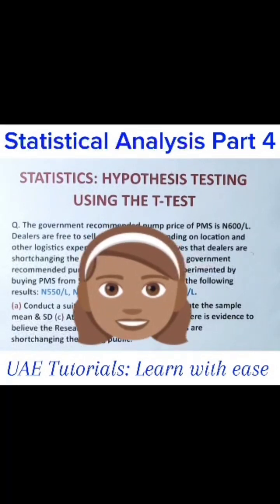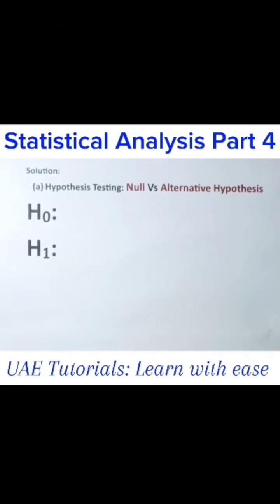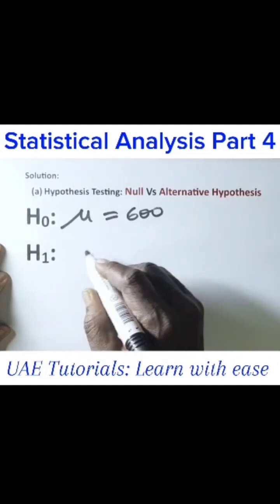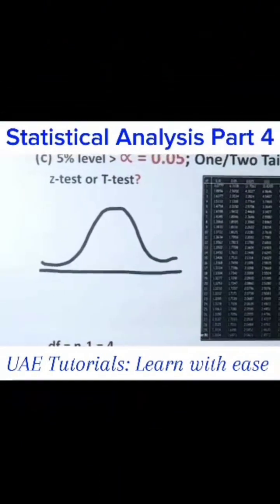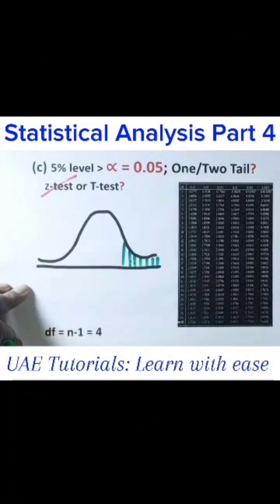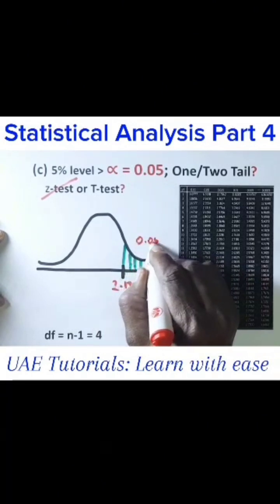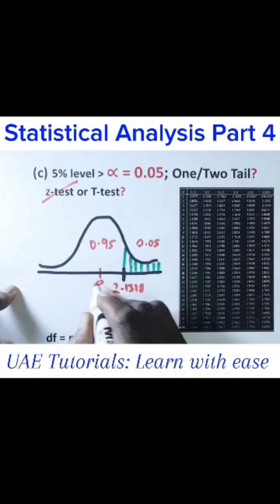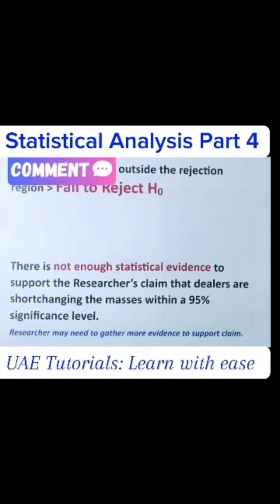Statistics: Hypothesis Testing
Video explains following concepts-
Null vs Alternate Hypothesis
Mean and Standard Deviation
Z-test vs T-test
Critical vs Calculated T values
Drawing statistical conclusions based on T values